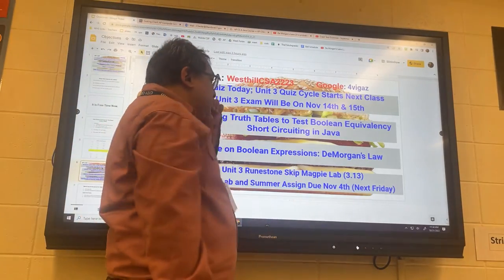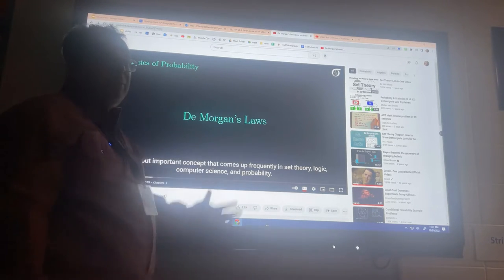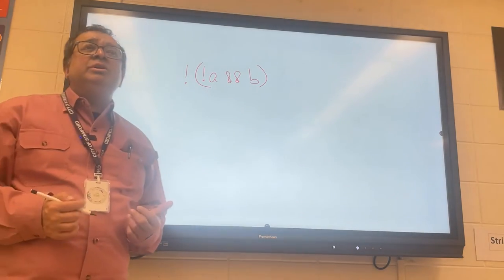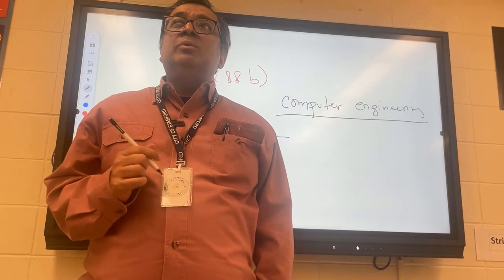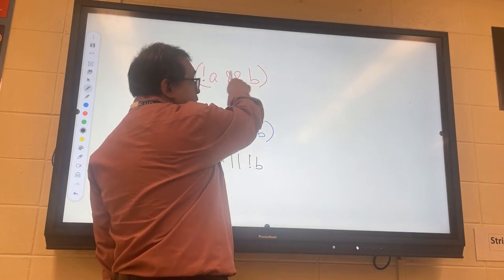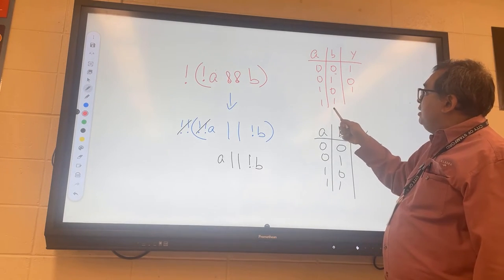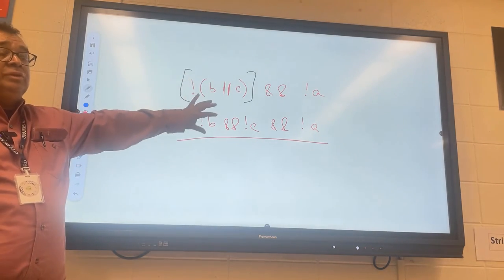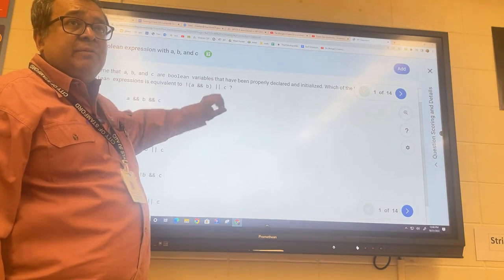CSA 031: De Morgan's Law